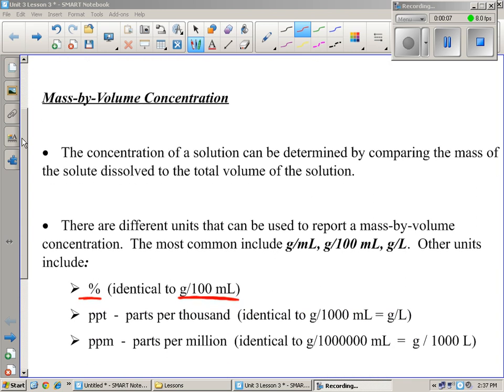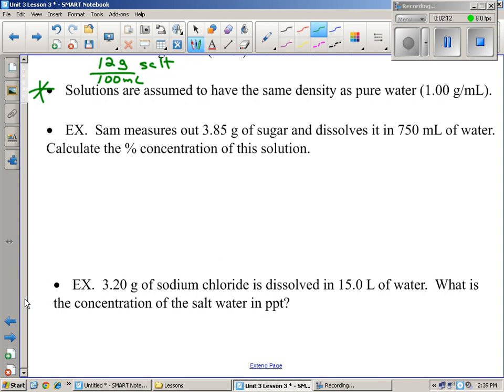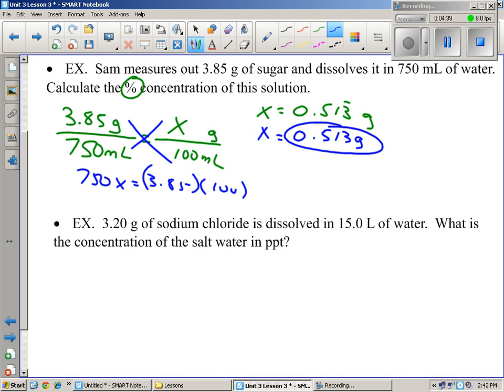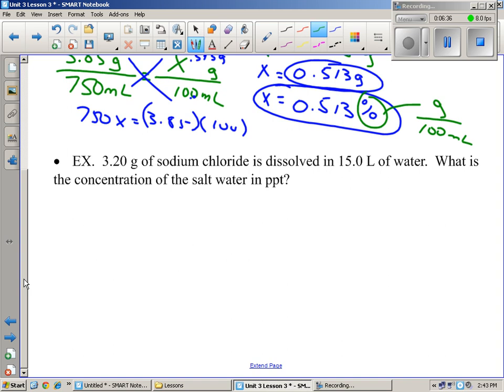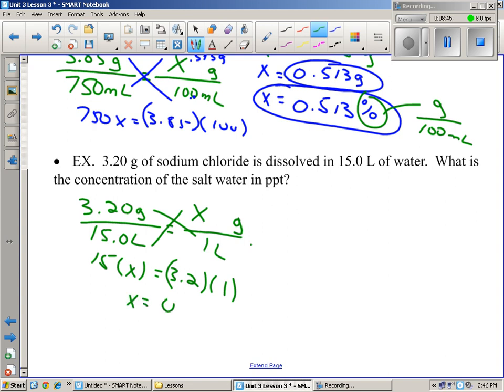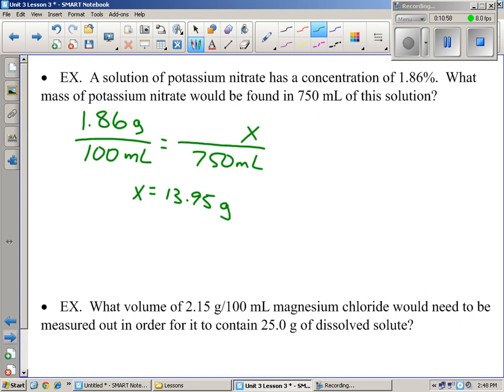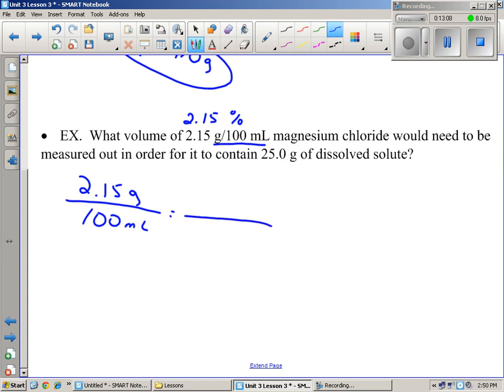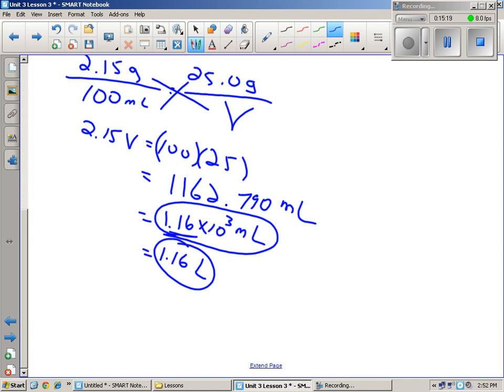Unit 3 Lesson 3 Part A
Mass by Volume Concentration